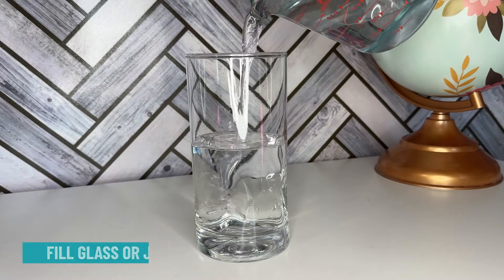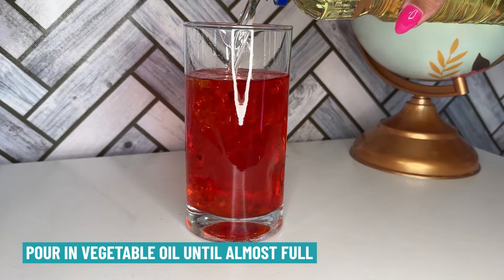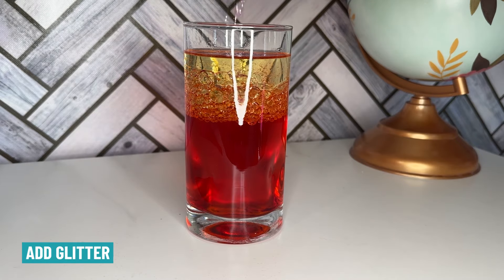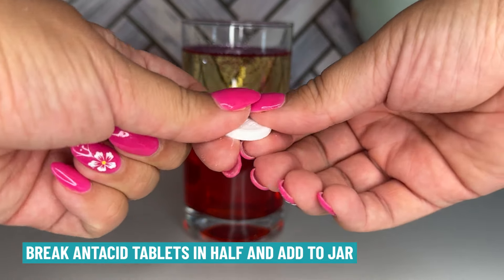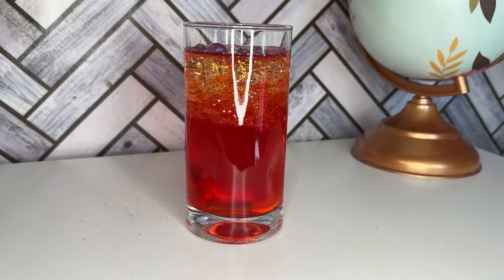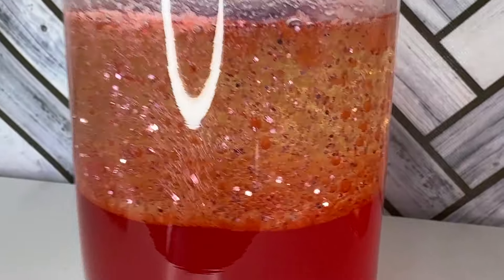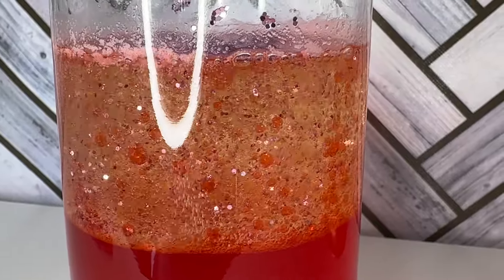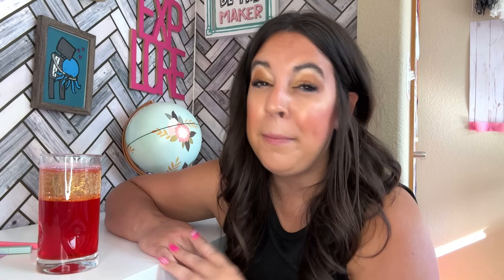Learn How to Make Your Own Lava Lamp Science Experiment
You can create your own lava lamp through this science experiment. Naomi Meredith, STEM teacher, talks about how to recreate the popular lava lamps you see in stores. You only need a few ingredients to do this experiment at home!